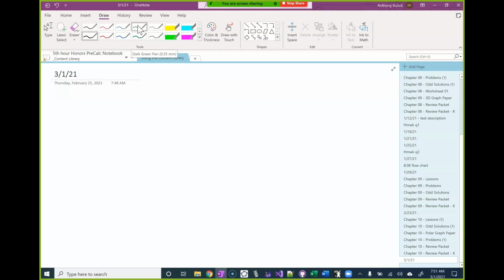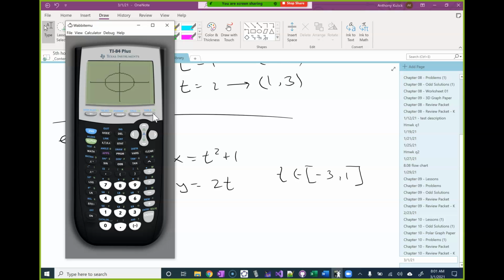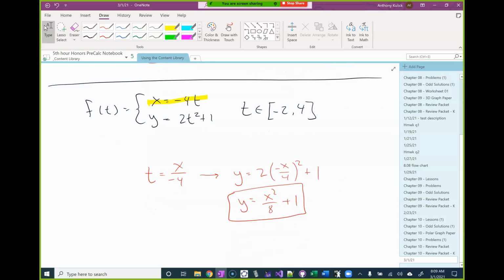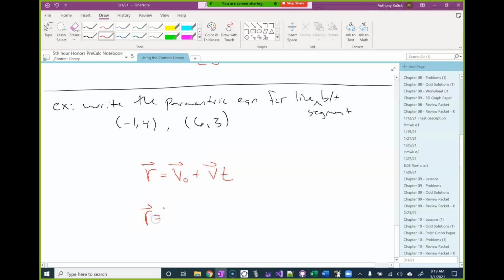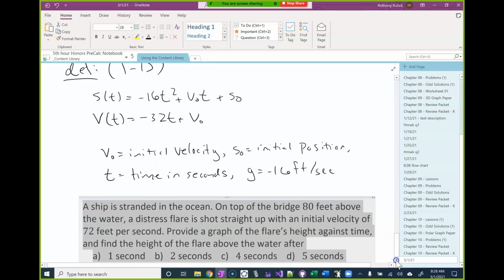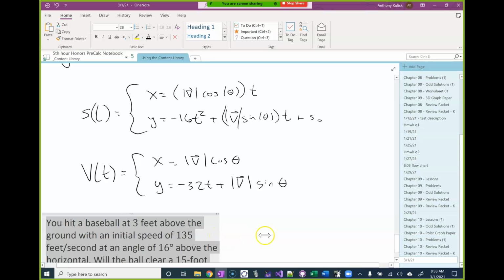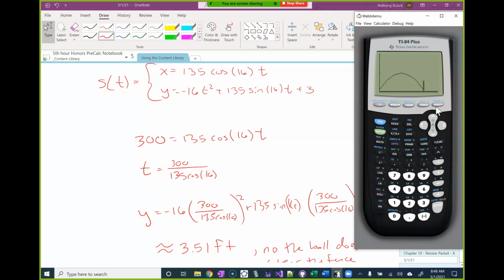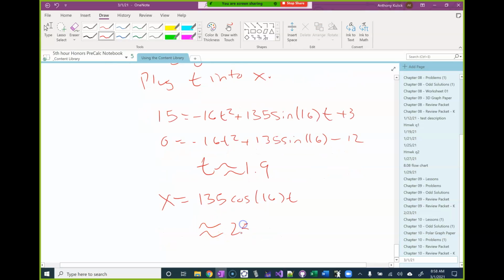3/1/21 HTPC - 5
10.1 parametric functions; 10.2 parametric motion